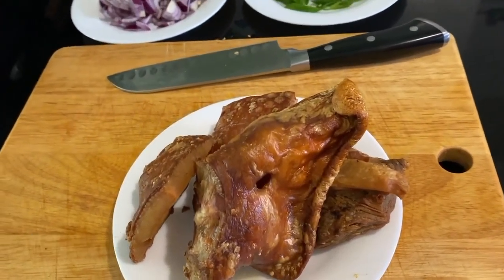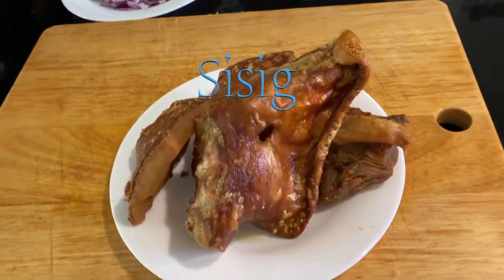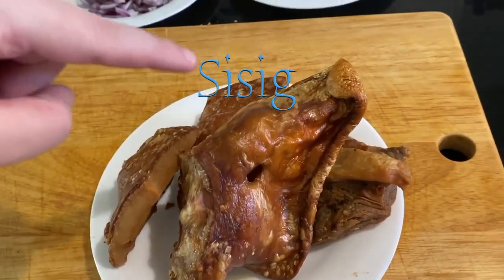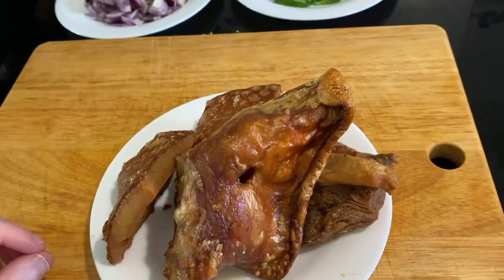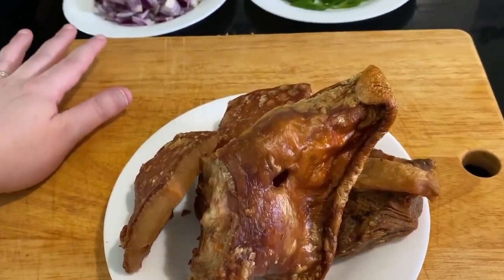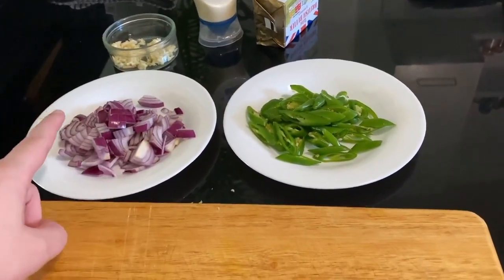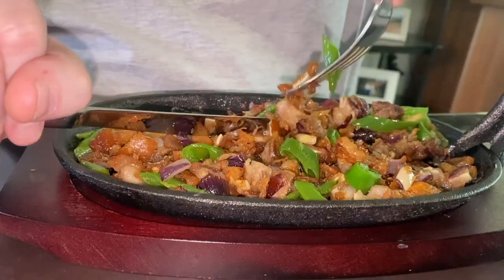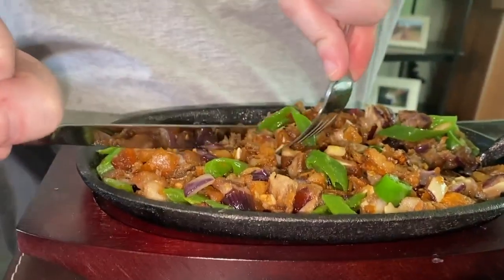My wife cooked Sisig for the first time | Filipino Pork sisig recipe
My wife cooked Filipino Pork Sisig for the first time in UK.

This video shows how to cook sisig using pork belly and ears. Sisig is a popular dish in the Philippines. It can be consumed as a main dish with rice. It also makes a good pulutan. We really enjoy this dish! Masarap!

Mylakbay: Food and Travel Videos : My wife cooked Sisig for the first time | Filipino Pork sisig recipe